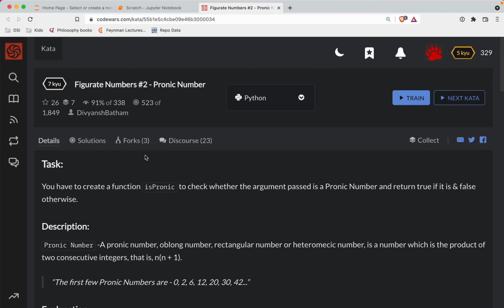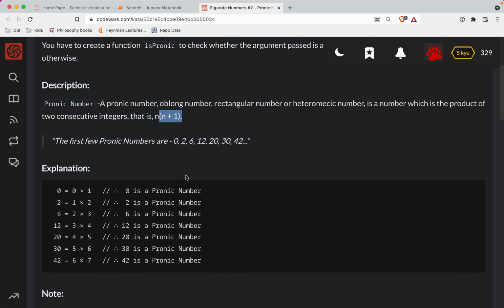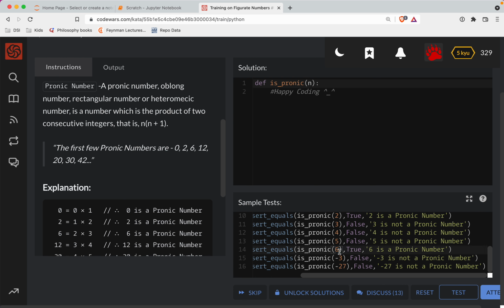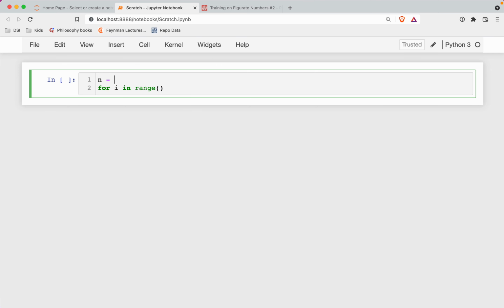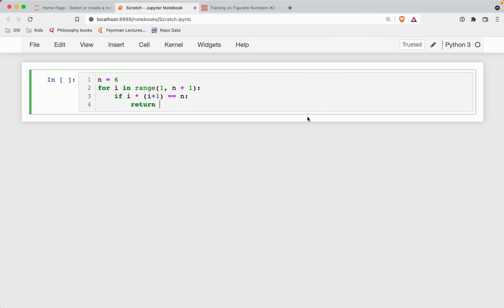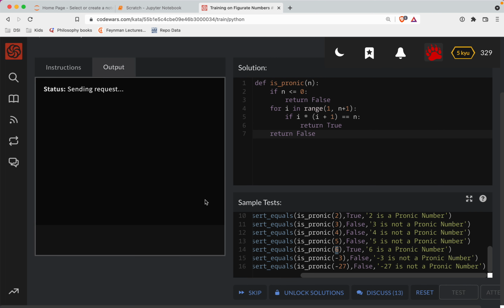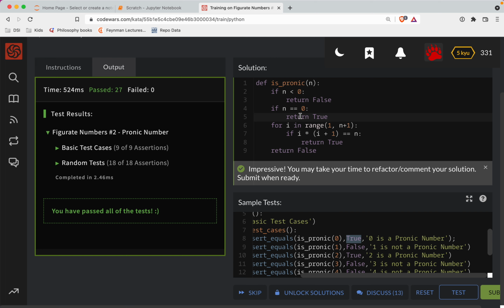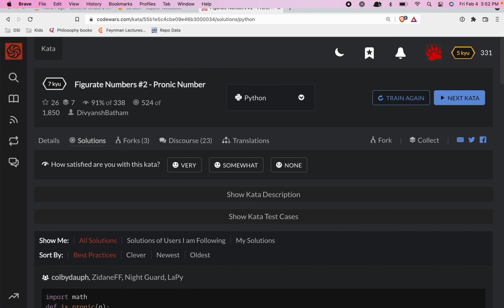Codewars - Python - Pronic Number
Code along with me as we solve 'Pronic Number', a Level 7 kyu python codewars challenge. Here's a link to the original challenge